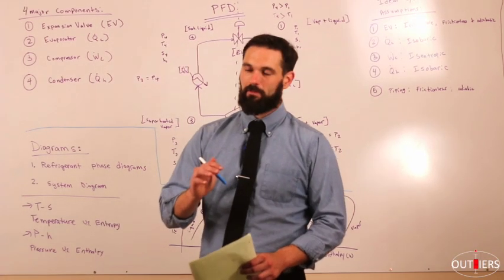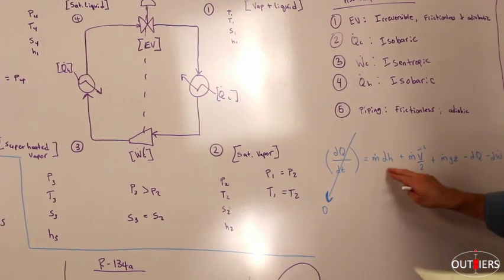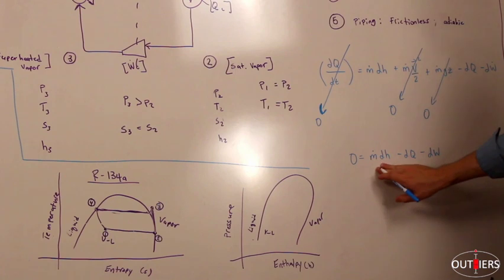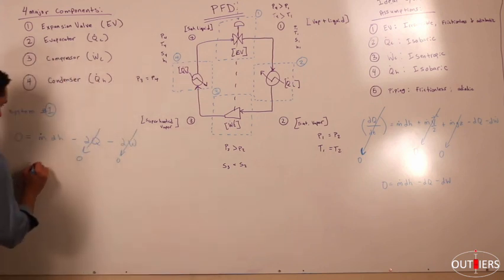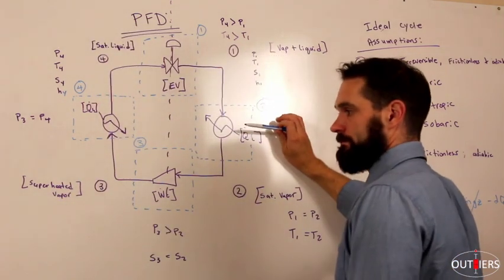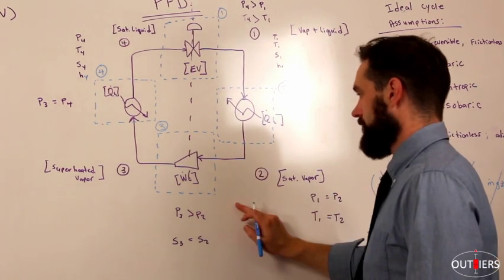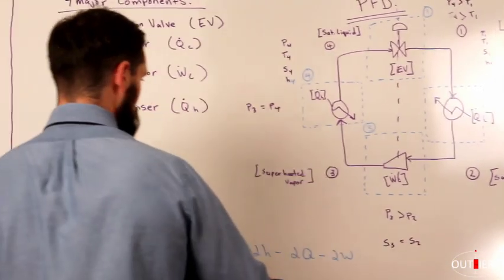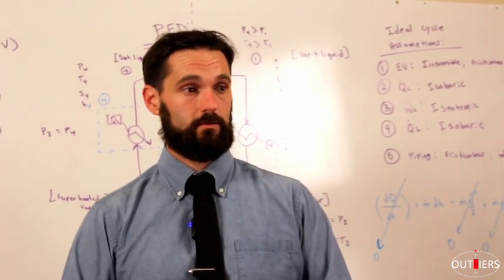Thermodynamics 1: Refrigeration Basics 4